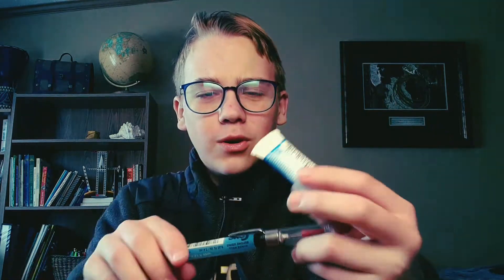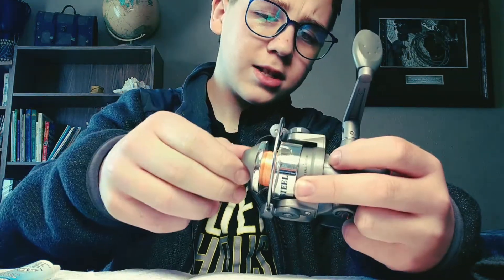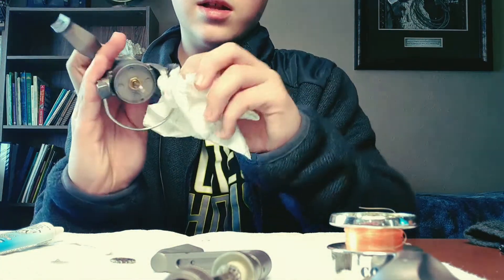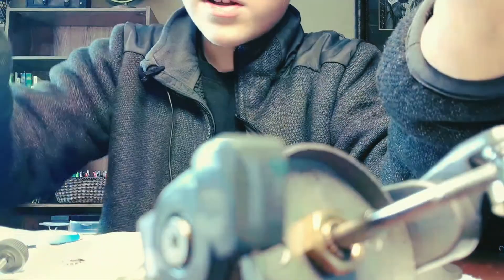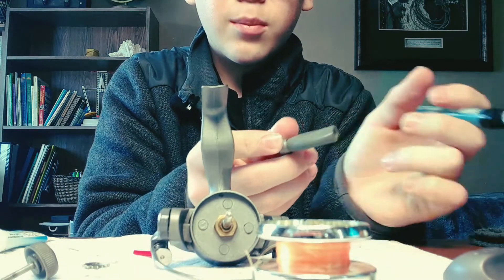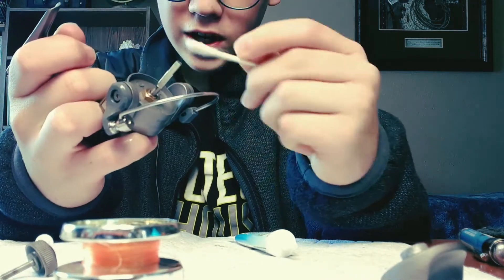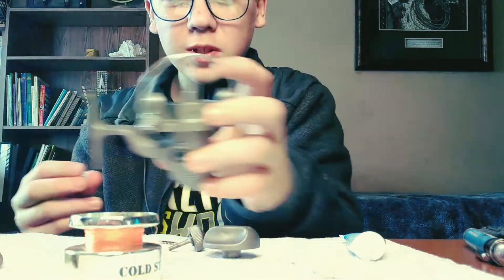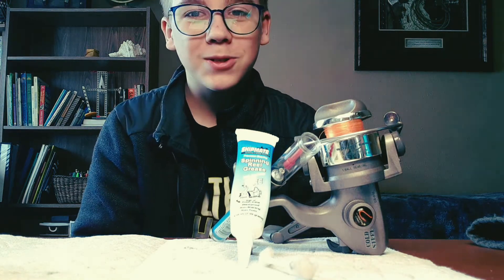How to lubricate a spinning reel? (Easy)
Fishing2Day Some random lube and oil I found on Amazon:554893 Ardent Reel Care 3 Step Pack Freshwater

My favorite large mouth bass set up :

The line

The lure

The hook

The rod and reel

Favorite monofilament

The camera: is a gopro hero 5 black